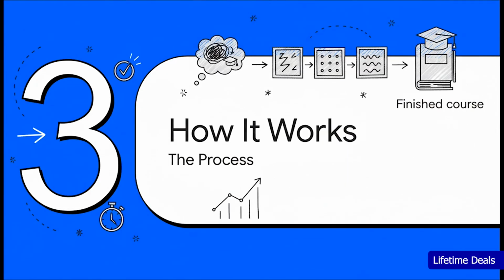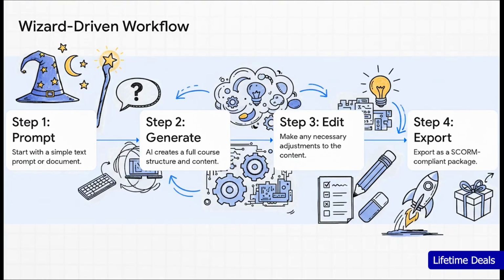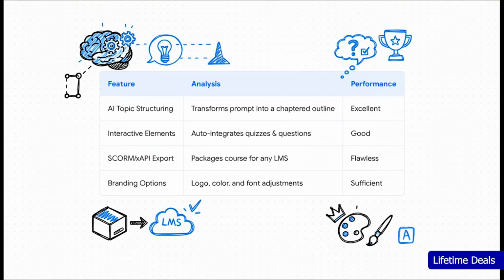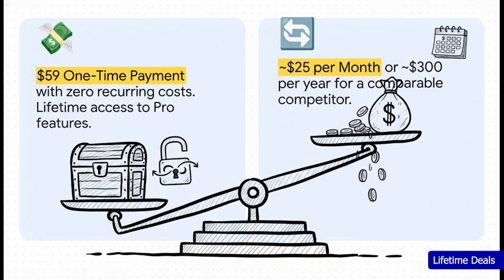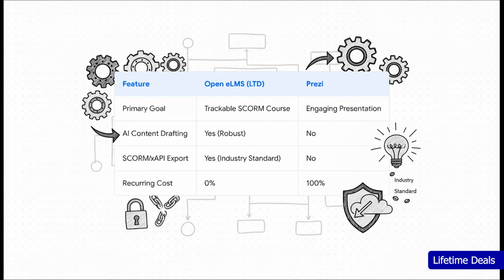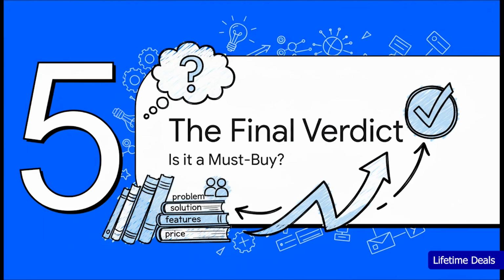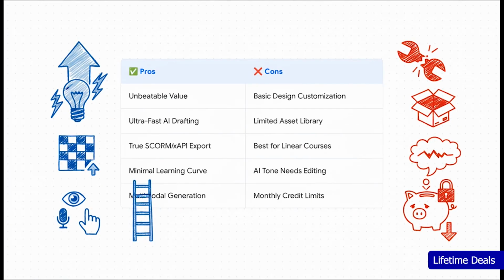Open ELMS Learning Generator Review: Create Courses in Minutes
✅ Get started with Open ELMS Learning Generator for $59 Lifetime Deal

Open ELMS Learning Generator is an AI-powered tool that transforms text or documents into professional eLearning courses instantly. Designed for educators, course creators, and businesses, it automates scriptwriting, voiceovers, and visuals. It’s the perfect solution for anyone needing to build high-quality, interactive training modules without the high cost or technical complexity.

⨳𝗞𝗲𝘆𝘄𝗼𝗿𝗱𝘀⨳
Open ELMS Learning Generator review, AI course creator, best eLearning software 2026, Open ELMS lifetime deal, how to create online courses with AI, Open ELMS vs Synthesia, automated course generation, AppSumo lifetime deals, digital learning tools, AI video presenters for courses, Open ELMS tutorial, create SCORM courses with AI, business training software, educational technology tools, Open ELMS pricing, best AI tools for teachers, transform PDF to course, AI voiceover for eLearning, interactive quiz maker, Open ELMS demo